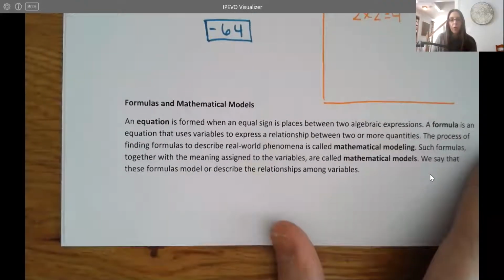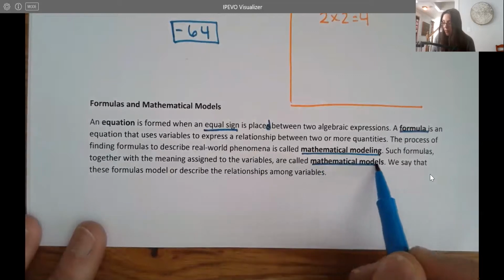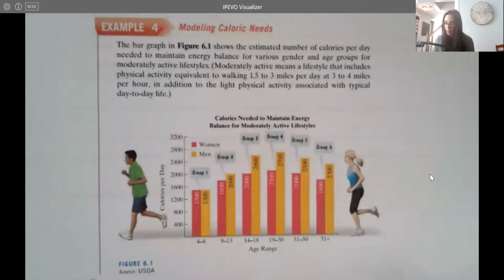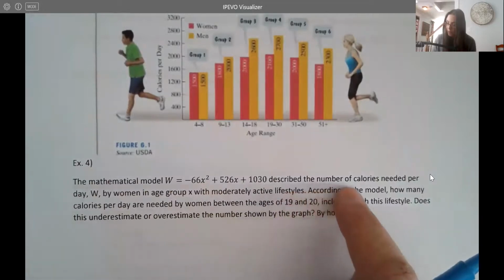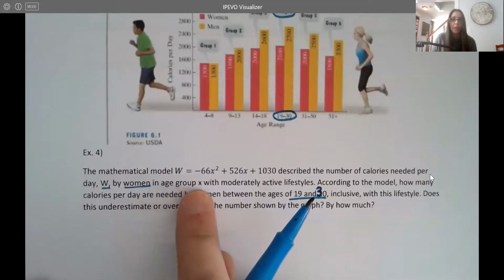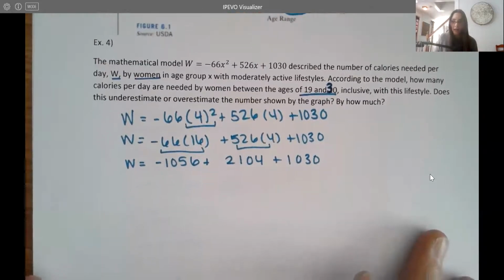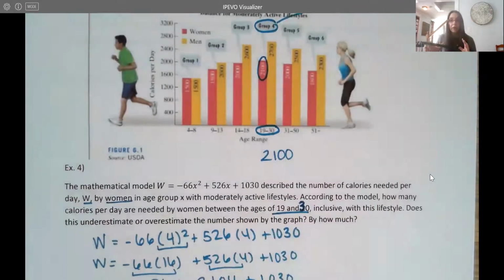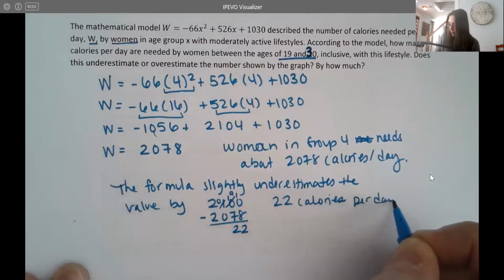MAT126 Section 6.1 - Part 2 of 3